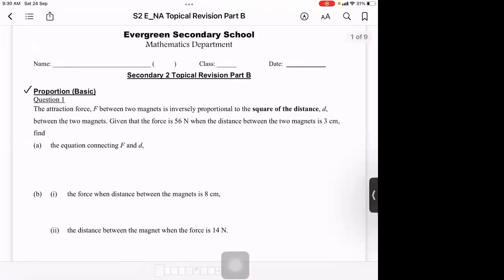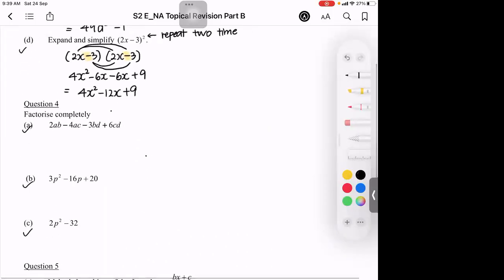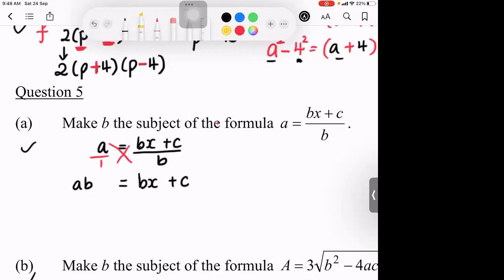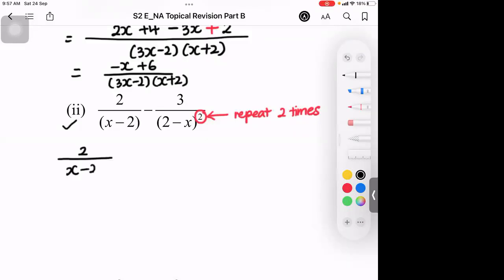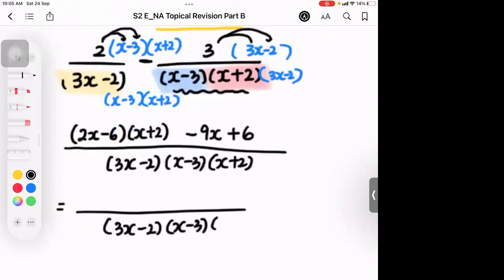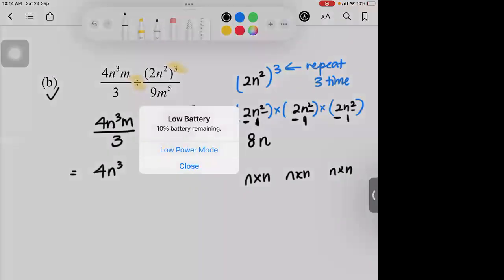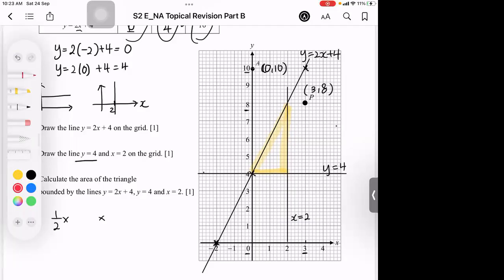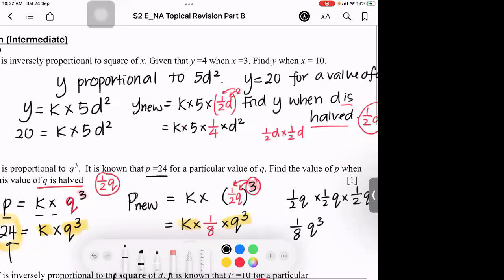Sec 2 Topical Revision Part B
Revision on
- direct and inverse proportions
- expansion and factorisation
- addition and subtraction of algebraic fractions
- basics of straight line graphs